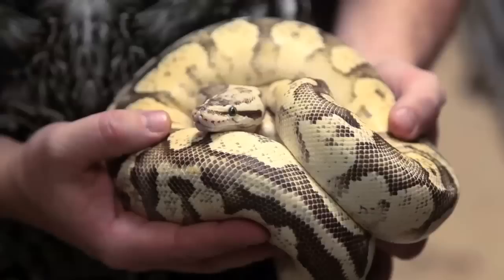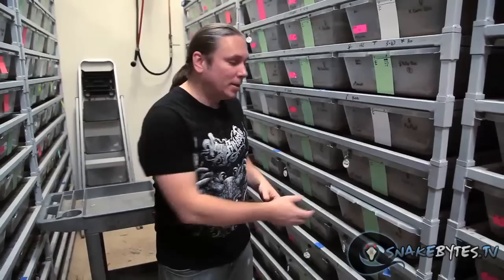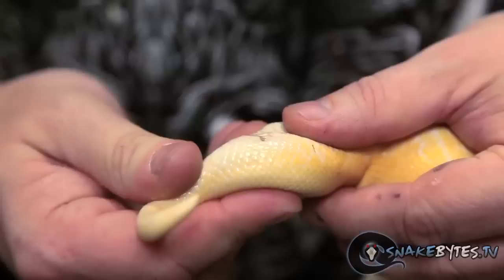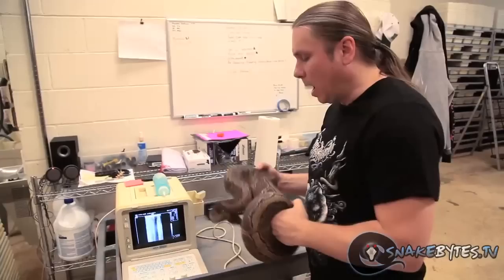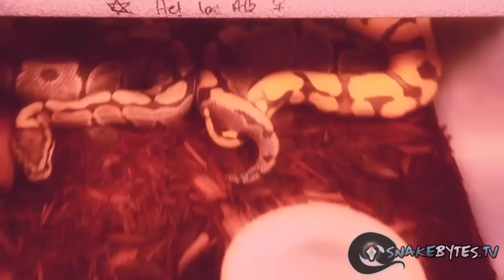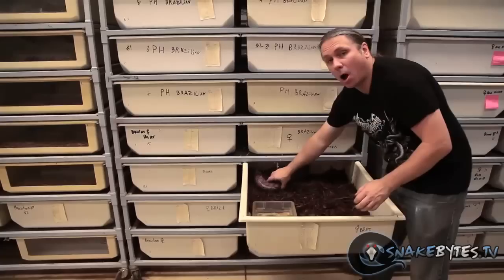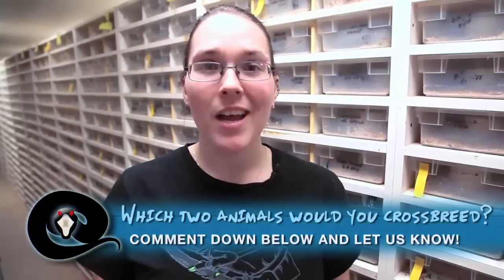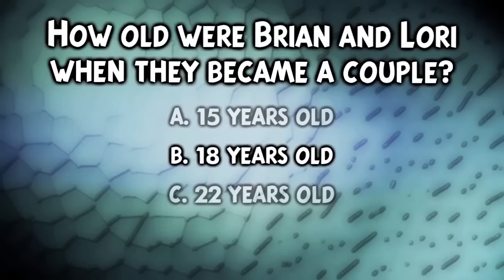Python Breeding : SnakeBytesTV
Python breeding; I'll walk you through how we breed our Pythons and Boas in this weeks show. From cycling the temps to how to put snakes together, I'll share all by reptile breeding secrets.